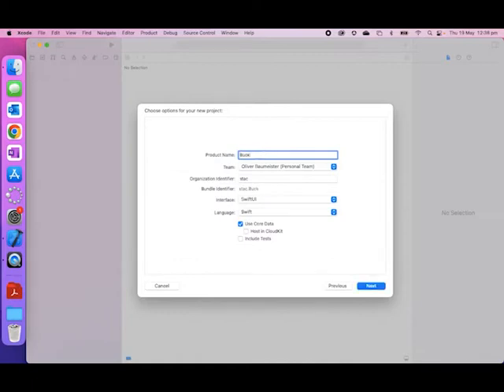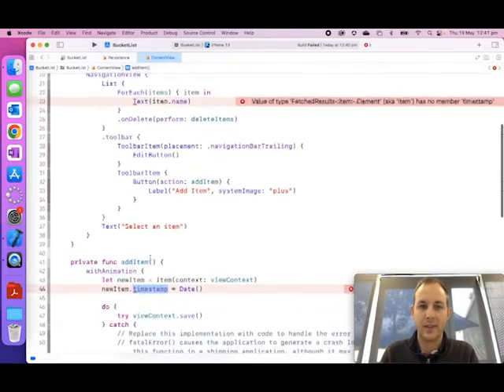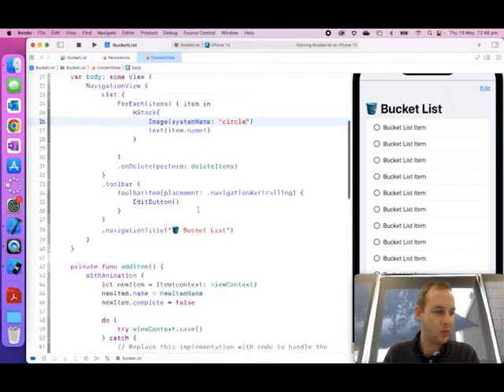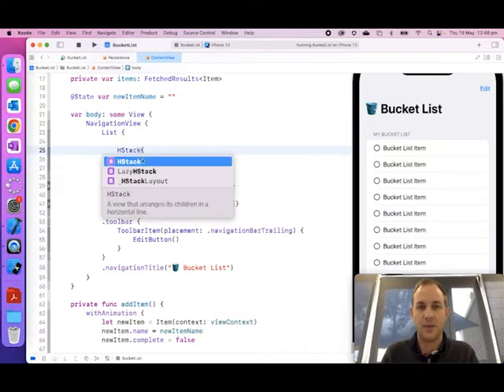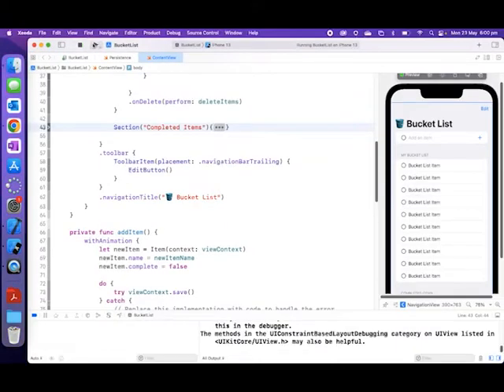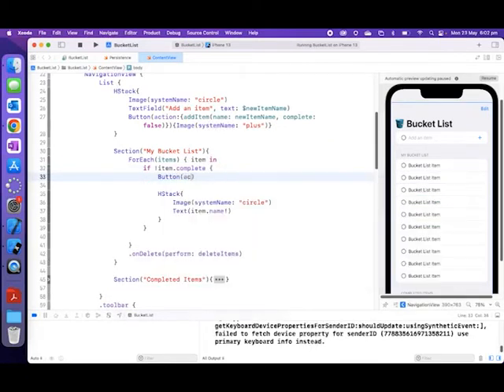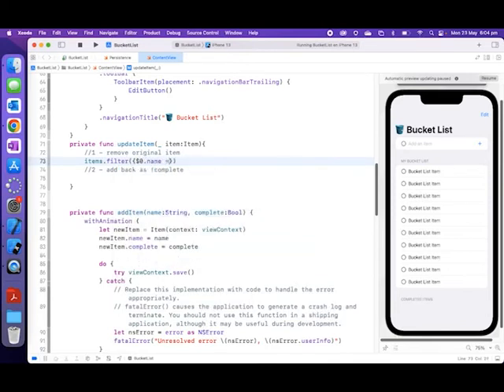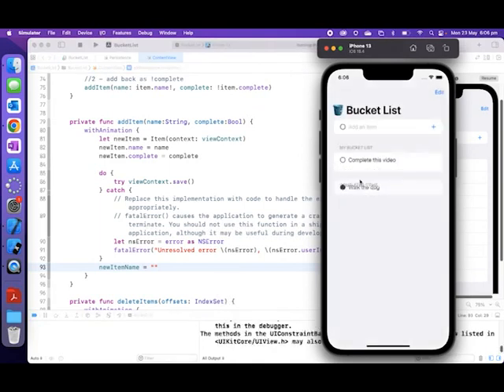SwiftUI - Bucket List (Persistence - saving data to disk)